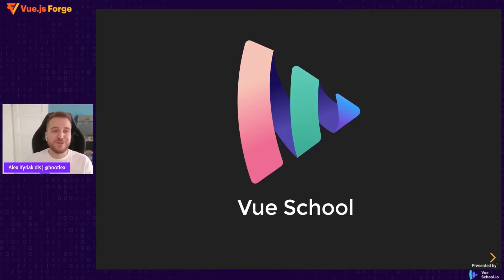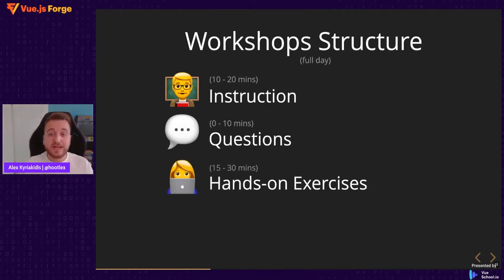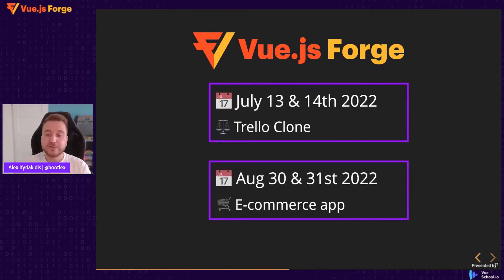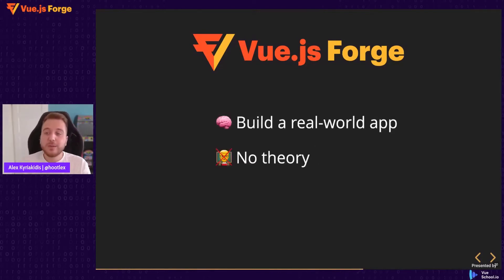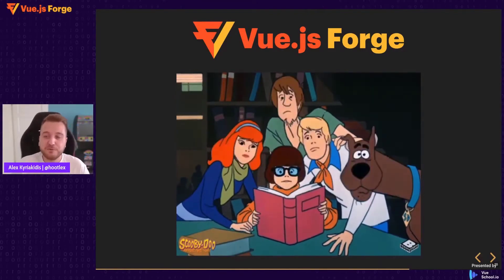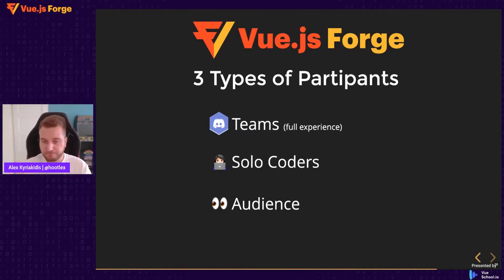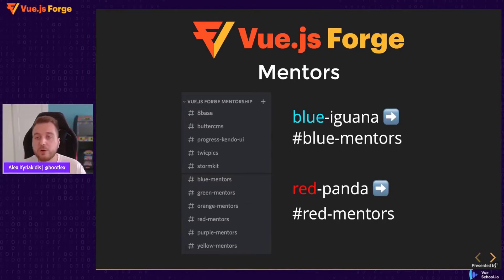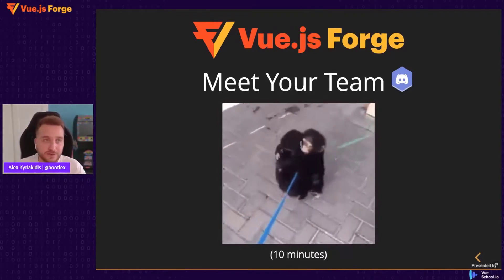Episode 1: Event Introduction by Alex Kyriakidis: Vue.js Forge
Alex Kyrikidis is the CEO and Co-Founder of Vue School. Together with the Vue School team Alex developed an awesome idea to forge a unique and innovative Vue.js event where people from all around the world would get the chance to collaborate and gain hands-on experience using Vue.js and its ecosystem tools and services!

This is how Vue.js Forge was born.

Alex Kyriakidis joined the virtual stage of Vue.js Forge to introduce us to this unique concept and walk us through the requirements, the setup, the build, the project and everything we need to know to start working on our app - a SaaS project management tool, or to be more specific, a Trello clone!

Tune in!